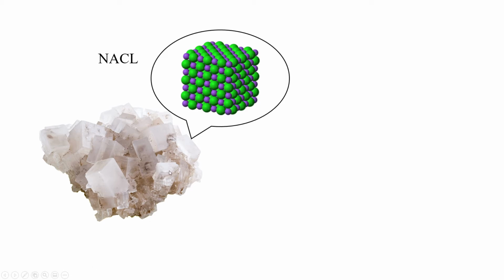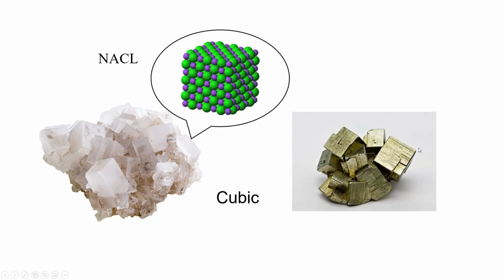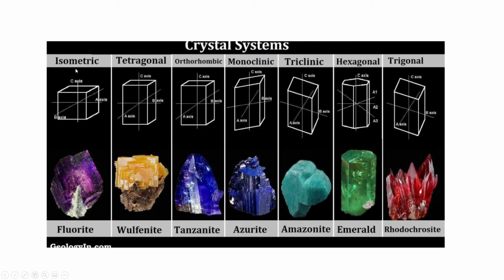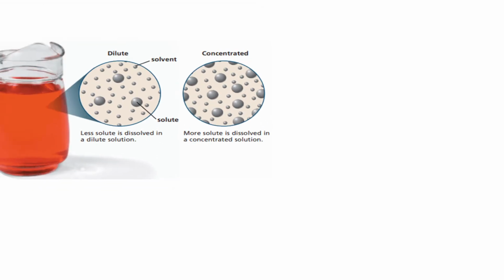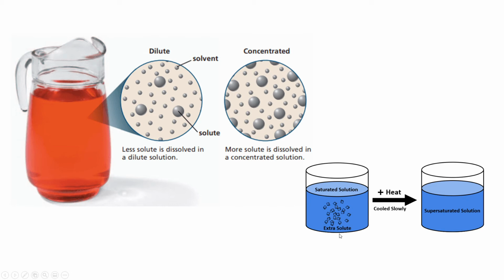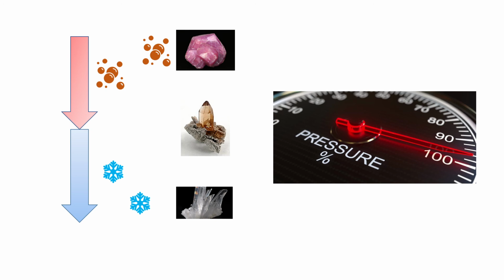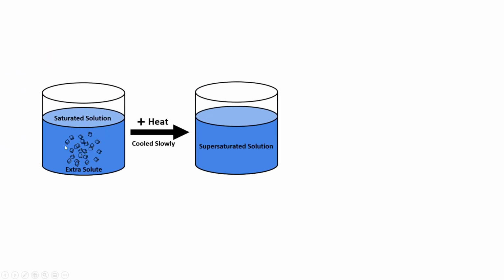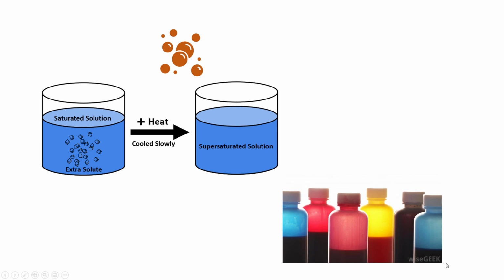CRYSTAL AND HOW THEY FORM ( I CAN SHOW YOU HOW TO MAKE SOME CRYSTAL)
This video is about crystal, how they form and what are they.
Thanks a lot for suporting me